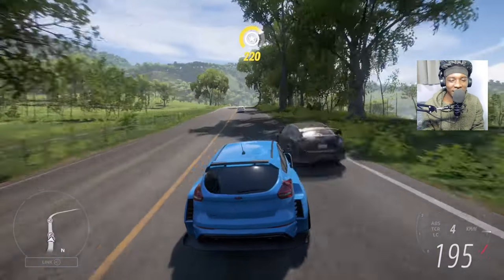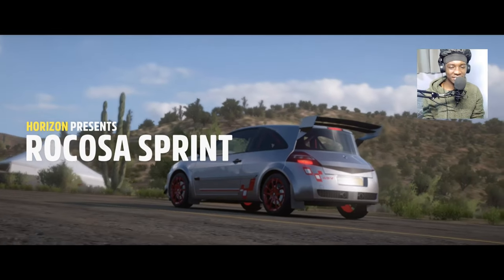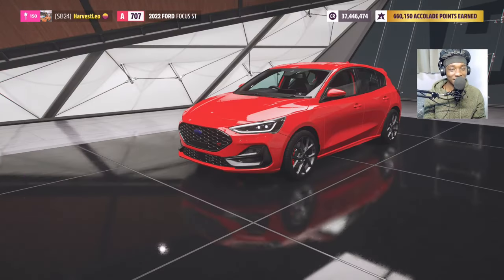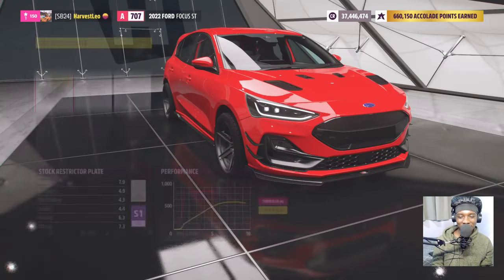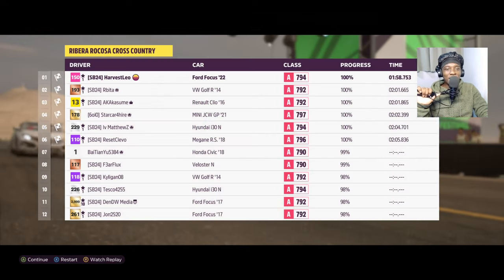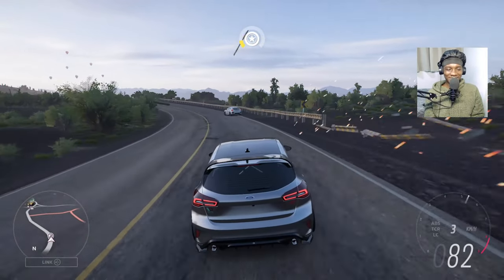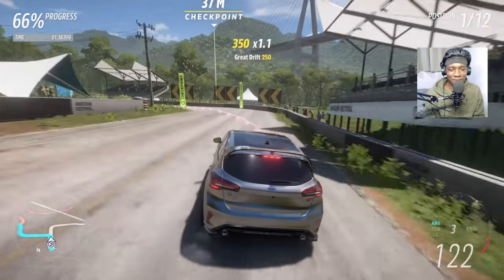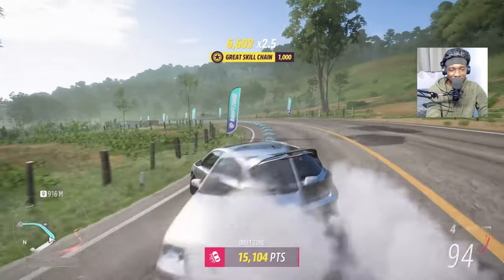Forza Horizon 5: The New Ford Focus ST Customization..